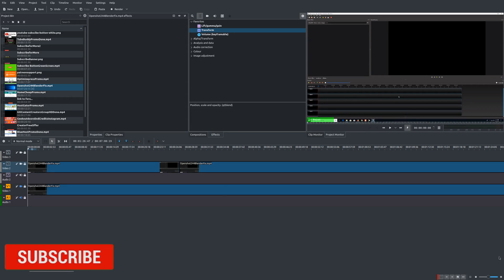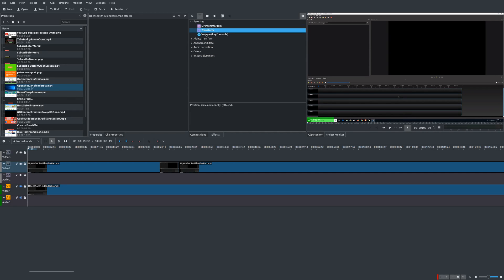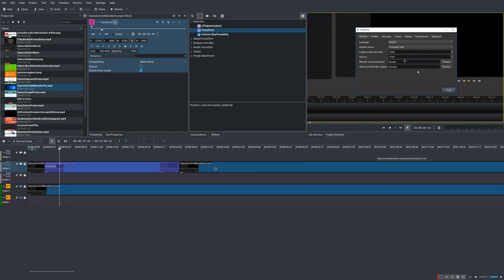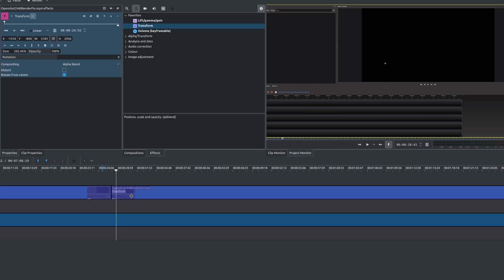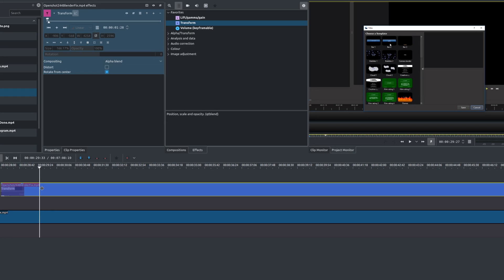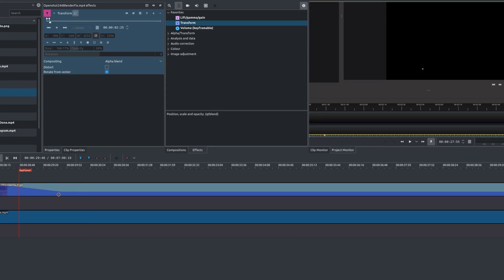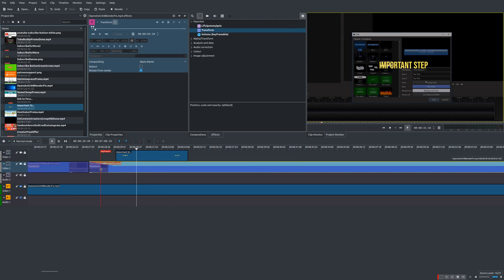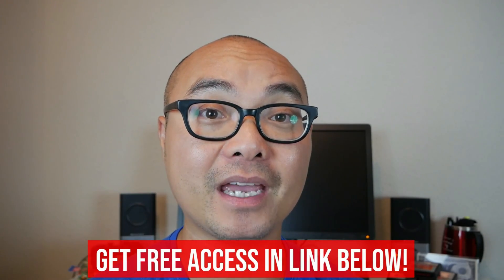How To Do Tutorial Videos Using Zoom Effect | Kdenlive Tutorial Geekoutdoors.com EP1034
In this Kdenlive Tutorial, I show you How to Use the Zoom Effect to Create Tutorial Videos.